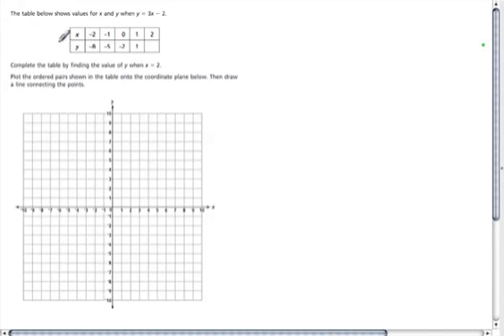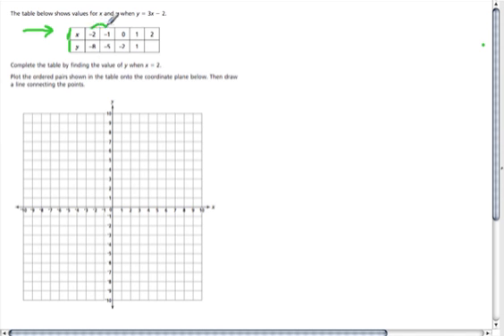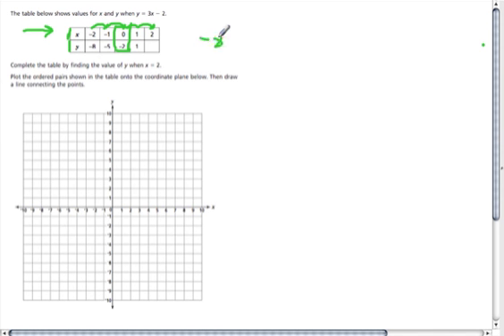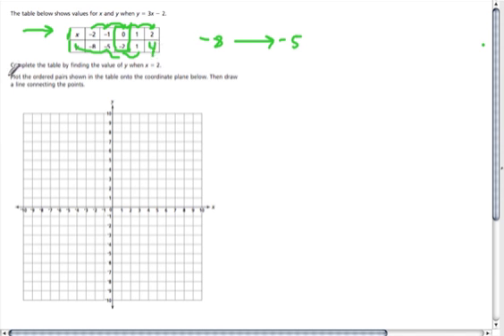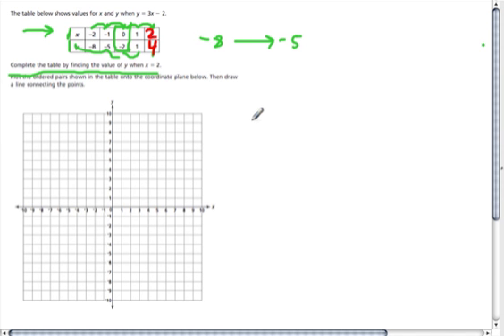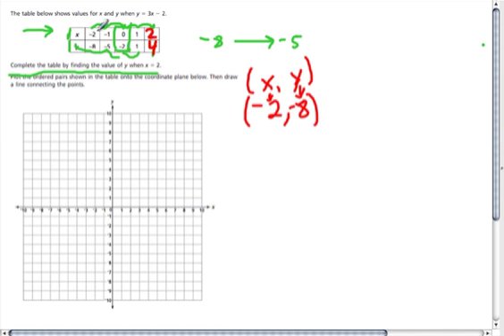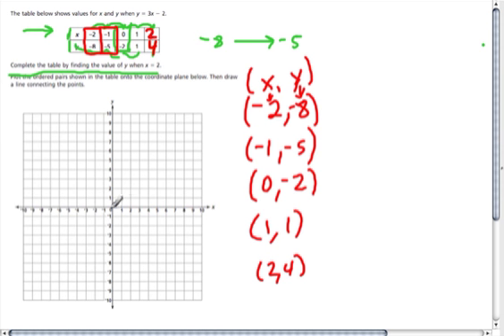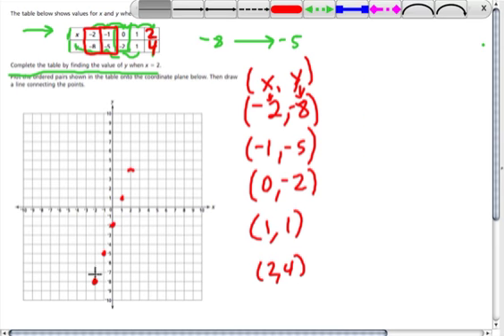algebra table 9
patterns in tables and equations